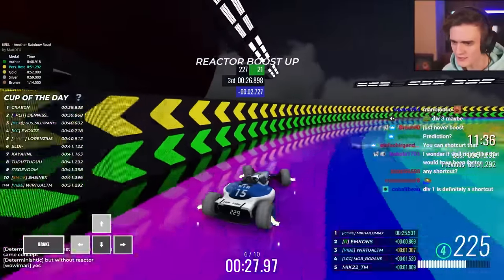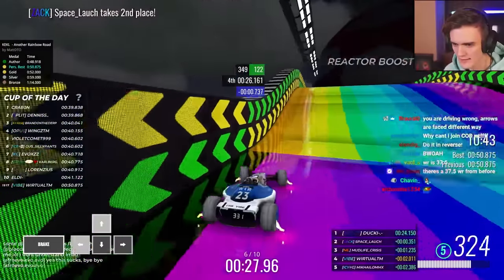Wirtuals Favorite Cup of the Day of All Time